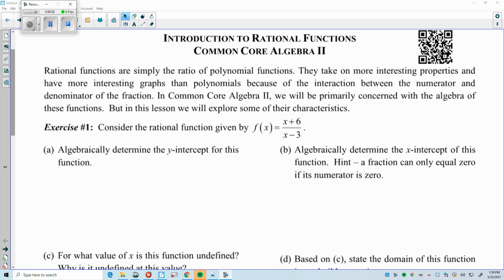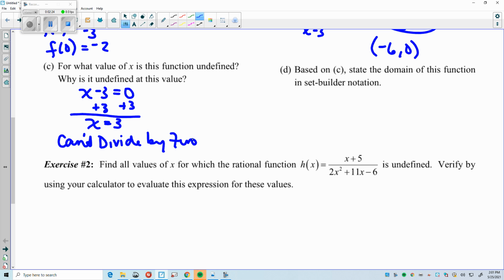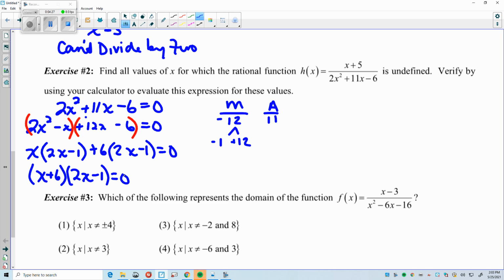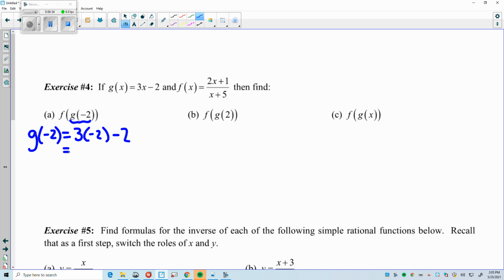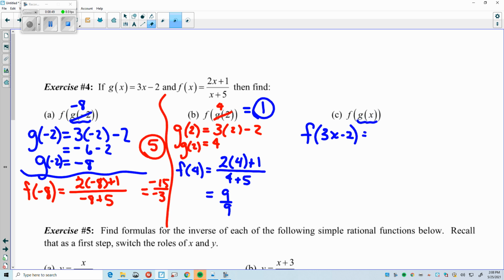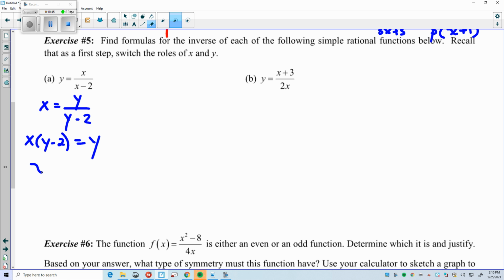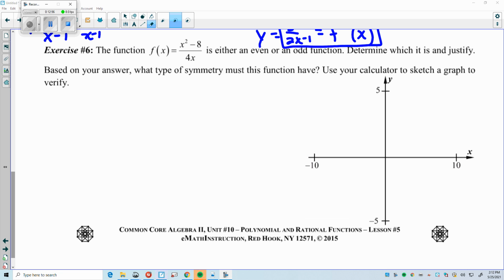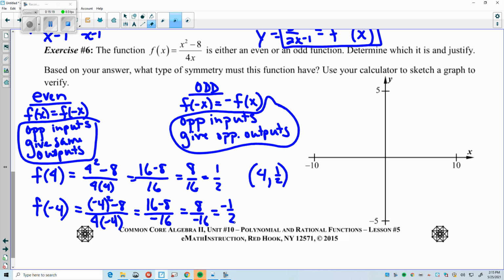Lesson 5 Introduction to Rational Functions